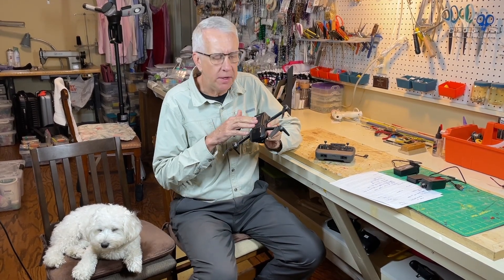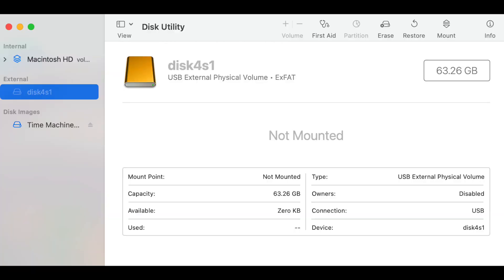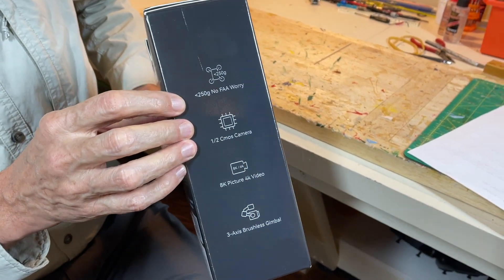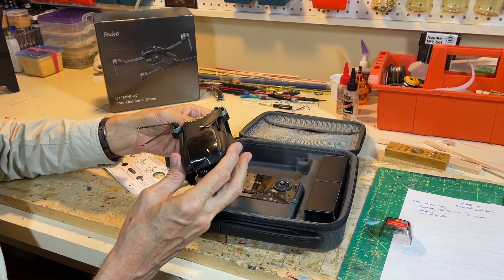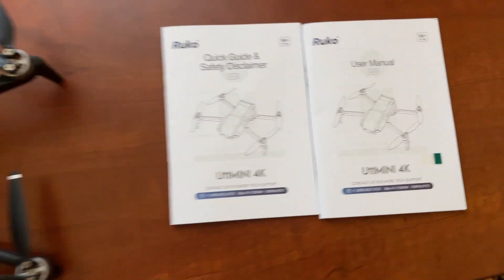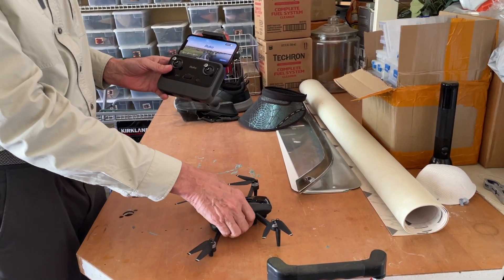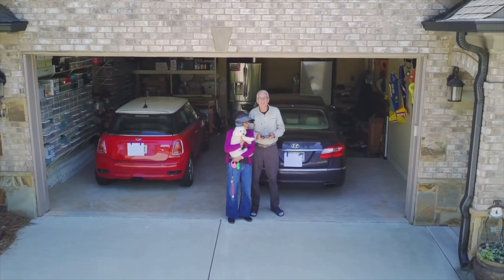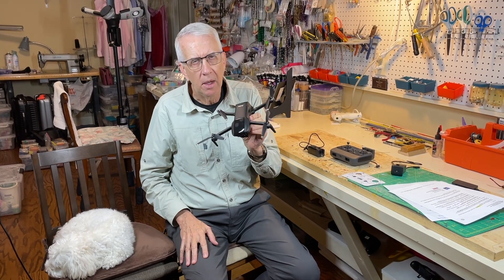Ruko U11MINI 4K Your First Aerial Drone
In this video I will go over the features of the Ruko U11MINI 4K, suitable as your first aerial drone.

To purchase your U11MINI 4K

The Ruko U11MINI 4K is a lightweight fully featured drone, coming in at a weight of under 250 grams.  This means you do not need to register the drone with the FAA nor do you need to worry about the need for remote ID, as this is not required for this lightweight flyer.  In short, just charge the batteries in the drone and controller and go fly.

The video will show an unboxing of the drone and everything that comes with the package.  I will go over the drone features and discuss the various information screens you will see on your smartphone as you operate the drone.  Finally we will view some flights via screen recordings as well as video directly from the drone's camera.  You will see excellent video and picture quality in a fully stabilized 30axis brushless gimbal.

Here are the key features of the U11MINI 4K:

No FAA registration required – weighs under 250g

8K photo resolution, 4K video quality – a standout feature, as most products on the market are only 4K

Flight range of 6km (20,000ft)

3-axis brushless gimbal – delivers smooth and high-quality footage

Upgraded remote controller – supports 6km transmission with wired phone connection for ultra-stable data and easy operation

Feature-rich – includes cruise control and image parameter adjustment

Positioning system – combines GPS, barometric altitude hold, optical flow, and TOF for stable low-altitude flight and smooth landings

Chapters

00:00 - Intro
00:42 - U11MINI 4K overview
04:24 - U11MINI 4K unbox
07:46 - FAA recreational drone pilot rules
09:31 - U11MINI 4K flight test and videos